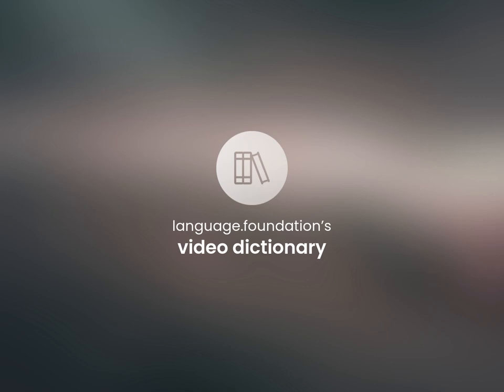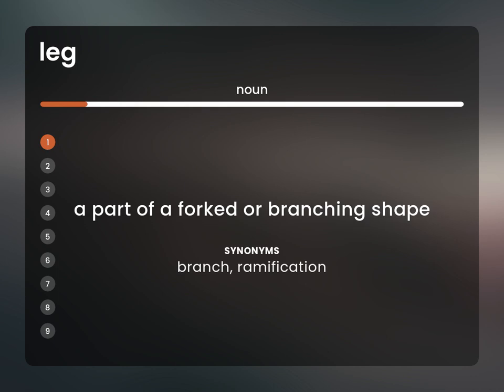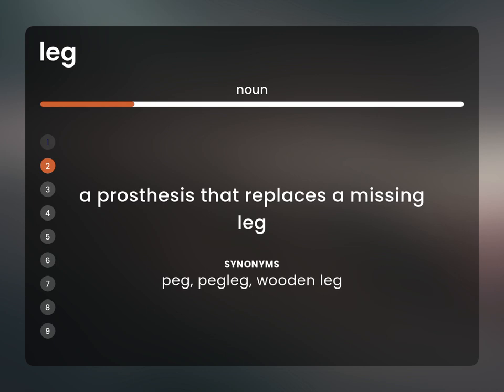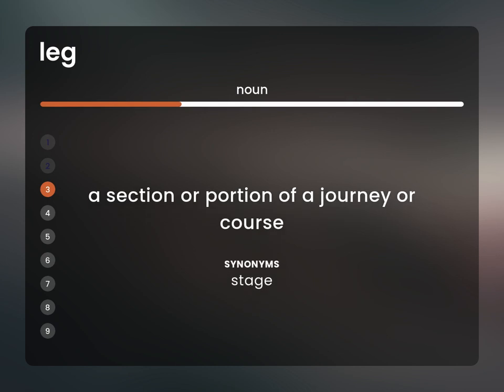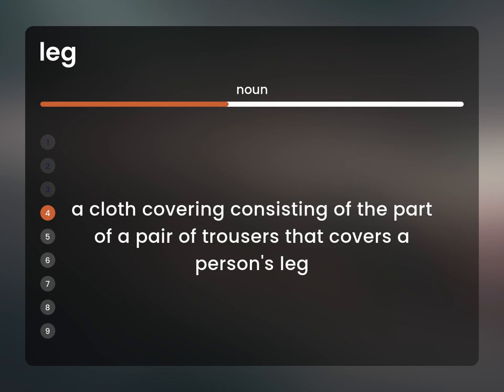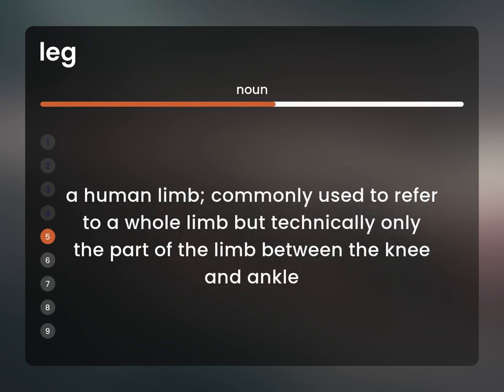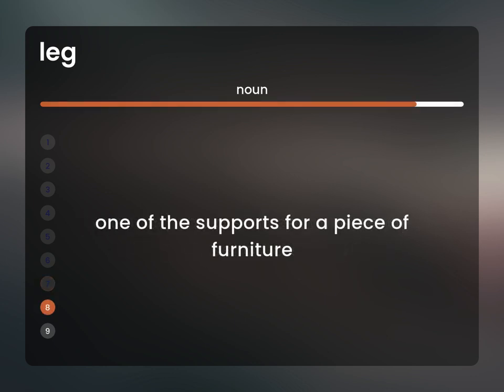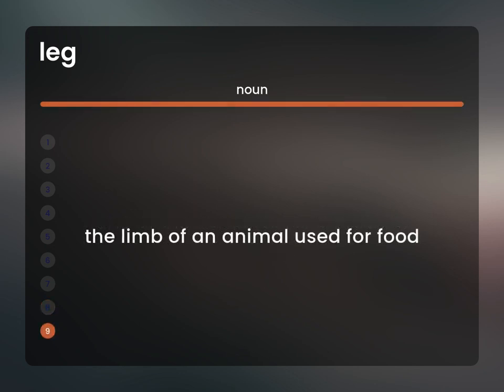Leg | what is LEG meaning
What does LEG mean?

Susan Miller (2023, March 6.) What is Leg definition?